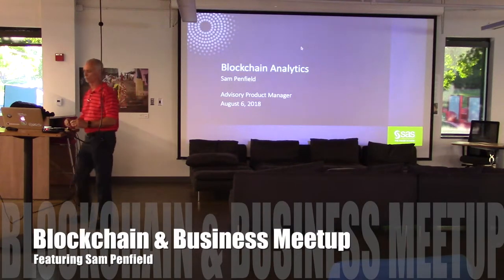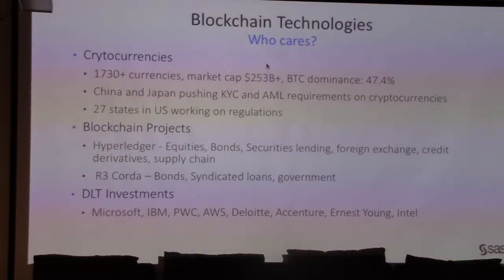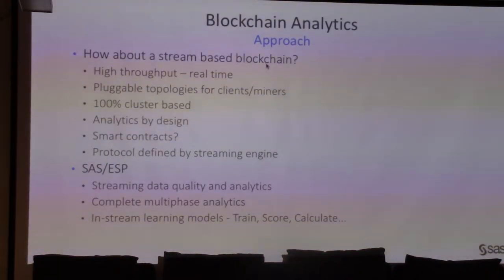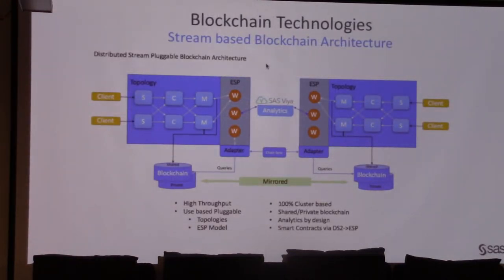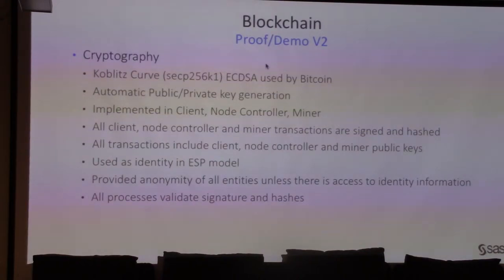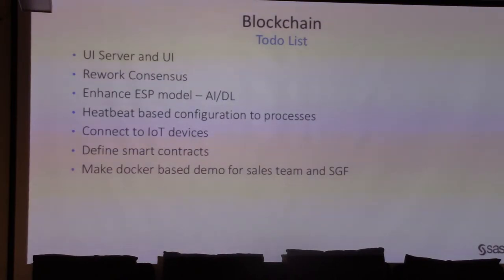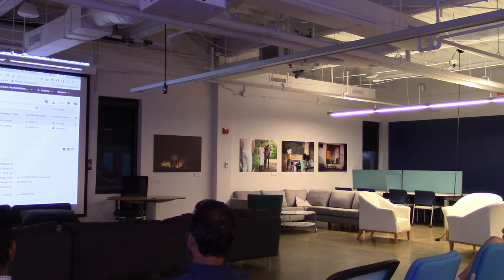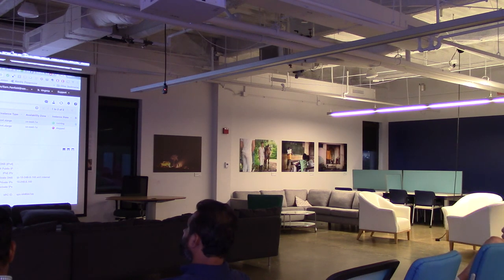Triangle Blockchain & Business Meetup - Sam Penfield - Blockchain Analytics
--Speaker Details--

Sam is an Advisory Solutions Architect at SAS with 20+ years experience as a consultant and 30+ years developing software. Over the past 2 years Sam has worked in an emerging technologies group helping with integrating Spark with SAS, prototyping SAS product enhancements and over the last year has focused on Blockchain technologies and the integration of SAS from a data management, streaming and analytics perspective.

Sam will discuss various forms of blockchain analytics from a tactical or heuristic perspective. He'll explain how SAS® technologies can provide advanced analytics for operational, value/asset and regulatory viewpoints in the diverse world of open source blockchain technologies.

--Event Details--

The presentation will begin promptly at 7:00pm, so don't be late :) Q/A will wrap up by 8:15PM. If you've never been to the Frontier before; take an immediate right after walking in the front entrance. We are in the big open room. A video recording of the event will be posted to our youtube channel a couple of days afterwards for those of you who could not attend in person.

We're being hosted by Oak City Tech at The Frontier building in RTP. Oak City Tech helps small businesses & non profits look amazing with web design & logo design, increase brand awareness & generate leads with seo & social media, and nurture & convert leads with content creation and email marketing.